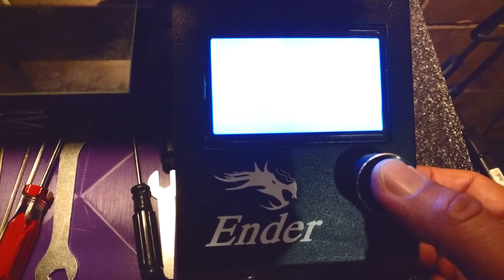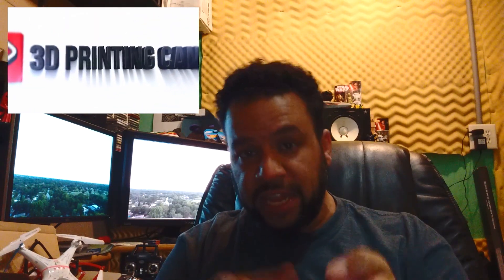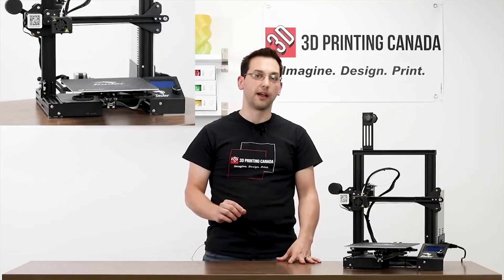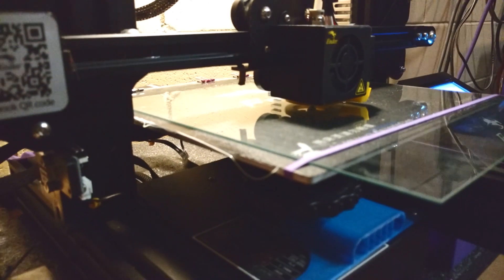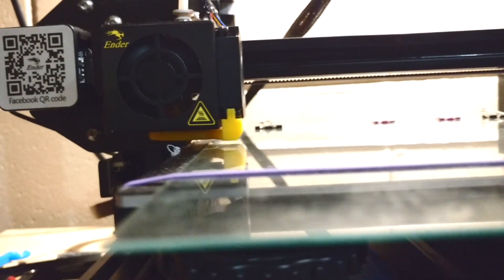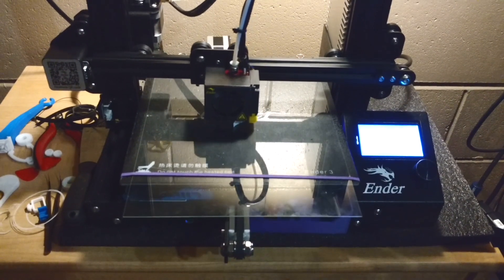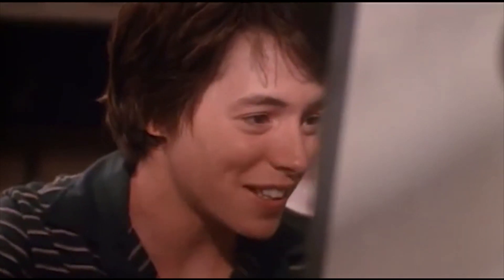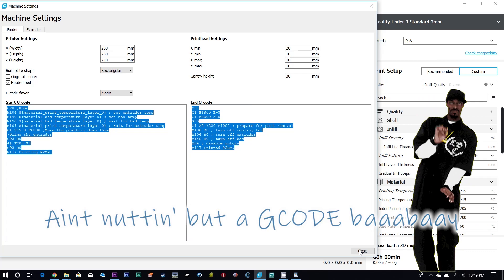Ender 3 G Code Hack Move Build-plate Forward Heat Bed & Nozzle Simultaneously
In this Video we’re going to explore a string of G-Code that will make your Ender 3 a bit more user friendly. I’m going to show you how to get your Ender 3 to feed you your Prints instead of Eat them & as an added bonus your Ender will now Heat the Bed & Nozzle Simultaneously! So Grab a Cold one & step Inside this episode of Frankie Prints.

Mailing Address
Frank Zambrana & the Flying Junkies
585 Irene Dale Drive
Casselberry Florida 32707
USA

Specifications
This Video Contains Music from:
Glass Robots - 8 Bit Rainbow
Frankum - Ambient

(G-Code Remix)
Start G-Code
G28 ;Home
M104 S{material_print_temperature_layer_0} ; set extruder temp
M140 S{material_bed_temperature_layer_0} ; set bed temp
M190 S{material_bed_temperature_layer_0} ; wait for bed temp
M109 S{material_print_temperature_layer_0} ; wait for extruder temp
G1 Z15.0 F6000 ;Move the platform down 15mm
;Prime the extruder
G92 E0
G1 F200 E3
G92 E0
M117 Printing @ 1MM.

End G-Code
G91
G1 F1800 E-3
G1 F3000 Z10
G90
G1 X0 Y220 F1000 ; prepare for part removal
M106 S0 ; turn off cooling fan
M117 printed @ 1mm.

Frankie Hovers World Famous Flying Junkies & I have to give a big shout out to Jason over at 3D Print Canada. His video was the missing link to understanding what GCode is actually doing to my printer. Jason has great insight into the Ender 3 & has been quietly dropping us with knowledge on this amazing little machine.

Okay Ender owner are you tired of watching your prints slowly slip to the back of the machine upon completion only to have to stick your hands through the wires tubes & metal extrusions just to get to your print? Look, I’ve got a fix for you, Break out the laptop & Fire up the coffee it’s time to Hack some GCode.

On the screen & in the links below I’ve provided a Remix of Jason's GCode. This remix gets rid of some issues I was having on my Ender 3 after running his Code, for one I am using a glass bed that doesn't exactly run edge to edge. What happens with Jason's code is it makes 2 lines up and down the very edge of the bed . I found this caused the plastic to squirt everywhere making sort of a mess

 In this example I’m using PLA & I noticed the Nozzle kept clogging up it was literally air printing after adding his G-Code . This was due to the length of travel between the start extrusion & where the actual print begins. I noticed the plastic was getting cold during this travel. I could actually see it snap as it attempted to begin a print. I got rid of this feature totally since I used Skirts to achieve the same effect (footage of a skirt) I think a skirt is optimal since it helps you gauge the 1st layer better.

What I did like about Jason's G-Code was that it provided a way for your build plate to feed you your print, this comes in real Handy for cool down & print removal. You gotta admit it looks pretty cool when your print completes & slides forward in a display of confidence.

Last bit of greatness I took from Jason's G-Code was the ability to make your Ender talk to you. To do this you're essentially manipulating the words on screen By adding a string of text to the G-Code.

Okay okay let me give up the goods already!  I’ve also provided my personal G-Code in the description  this should make it easy for you to copy & paste in for personal use.

I’m really enjoying my time here in 3D printing land, I’m not an expert, but I do hope this video helped you out and would appreciate if you subscribe and hit the bell for future updates.

Big Thank you to Jason over at 3D Print Canada

Frankie Hovers World famous Flying Junkies
I'm outta here people.